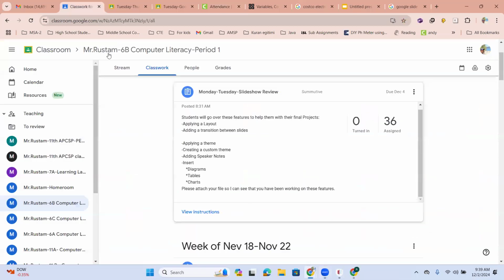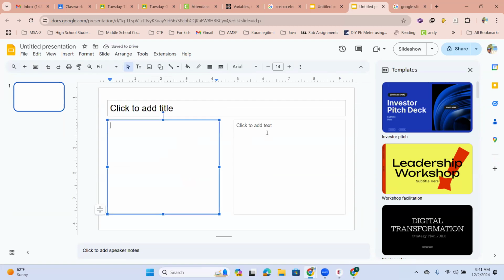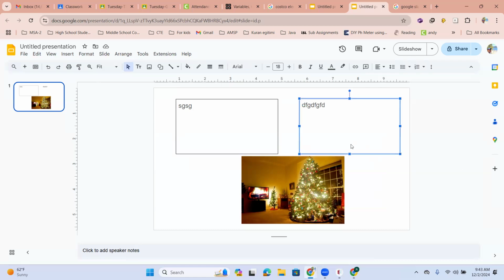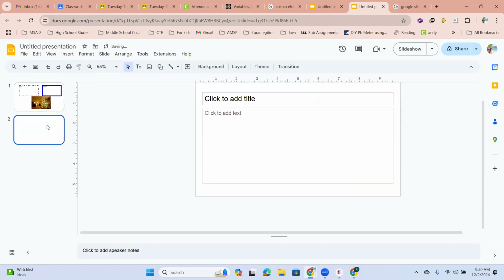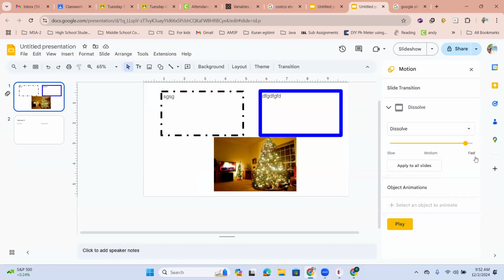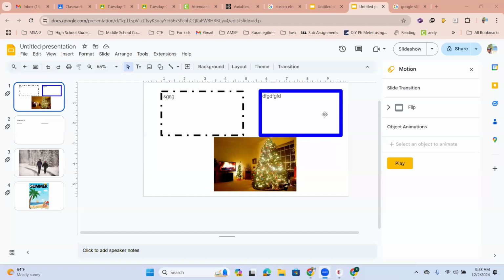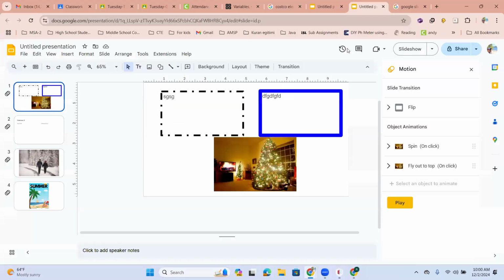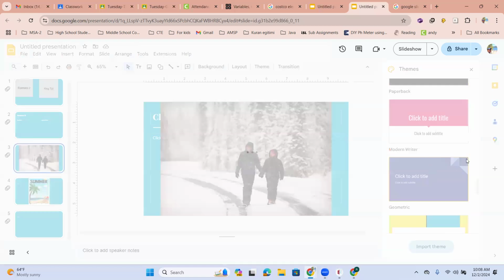Slides Review Day 1